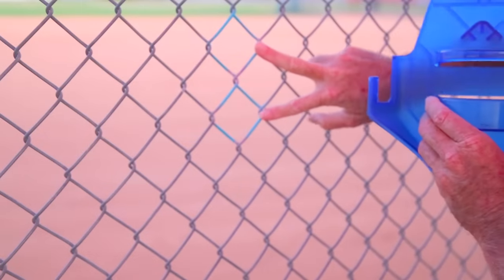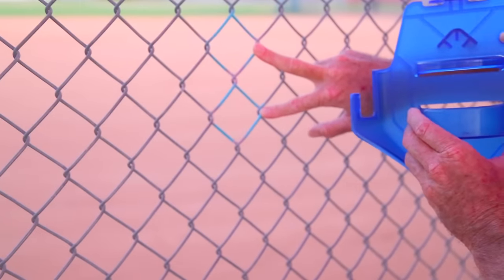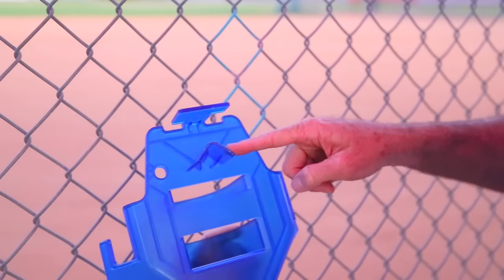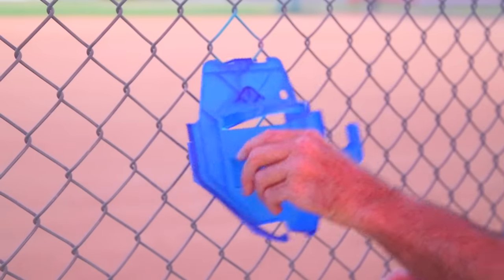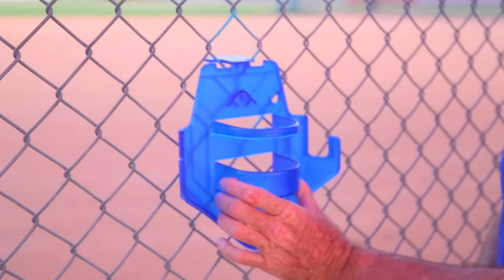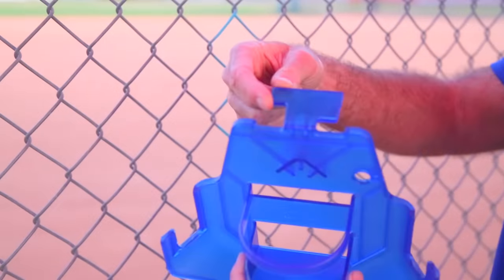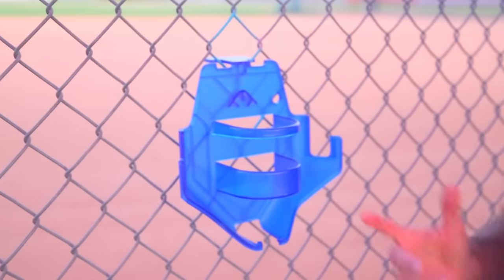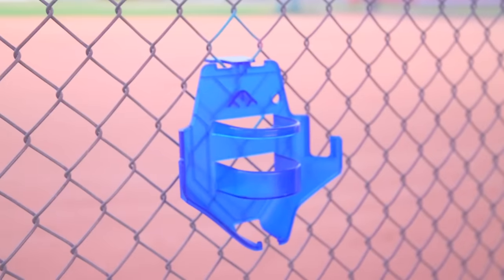How to Hang your Dugout Organizer "DOM"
DOM dugout manager is complete portable baseball softball organizer rack for helmets, bats, and other equipment.